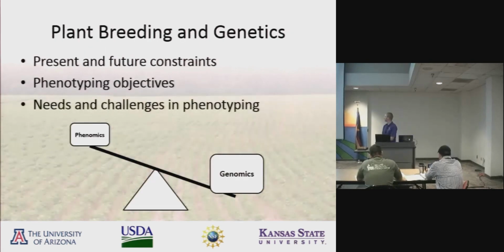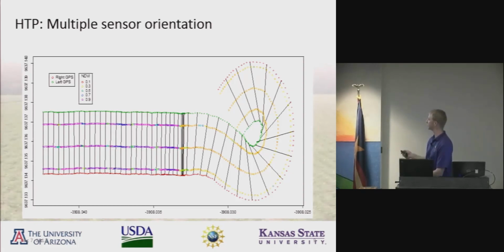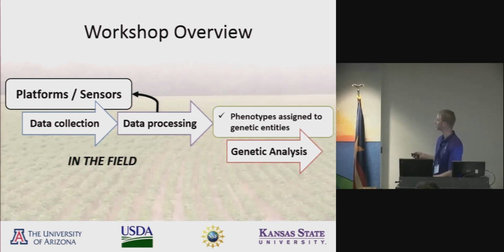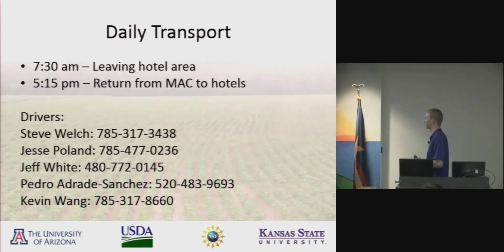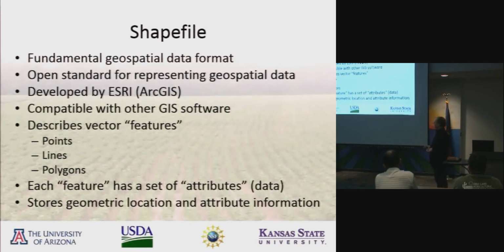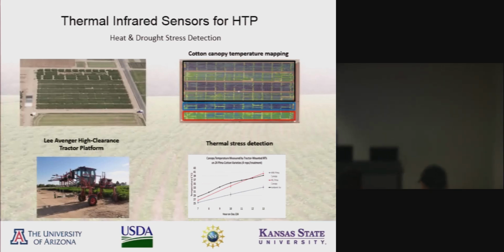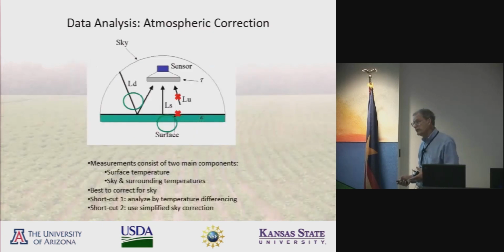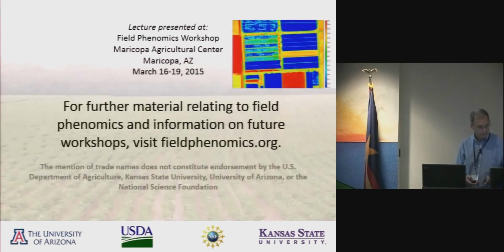Monday March 16 2015 at 7 45 51 AM Poland Thorp and French 3d681fd7